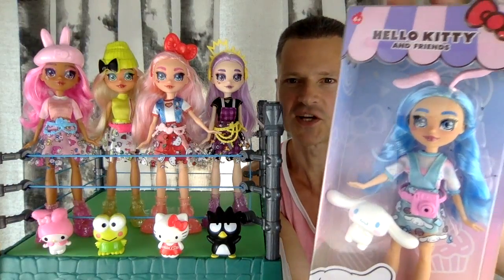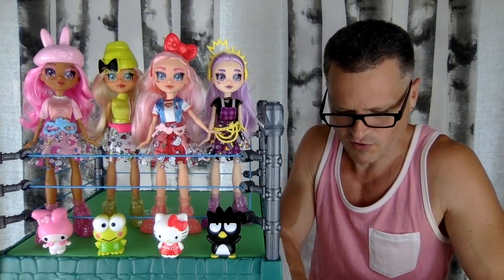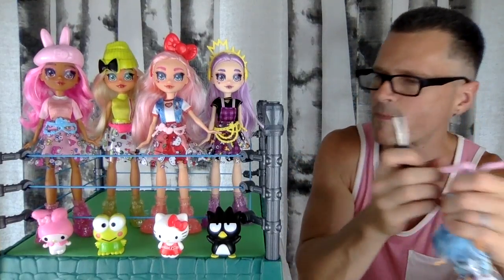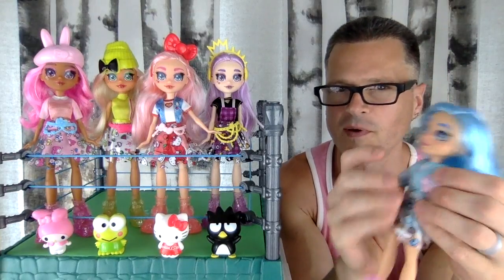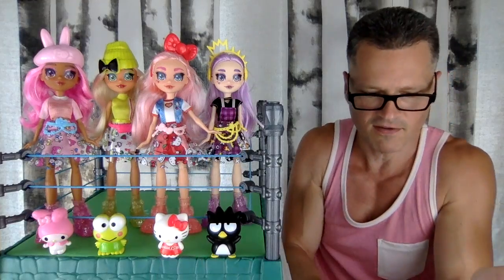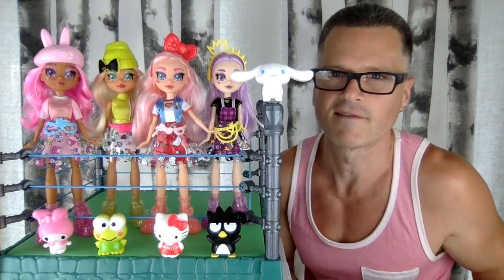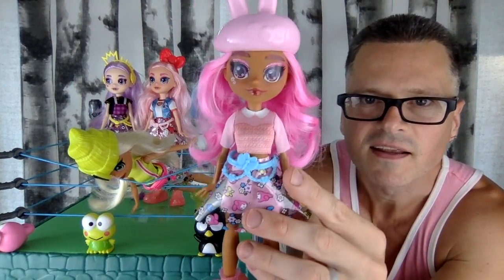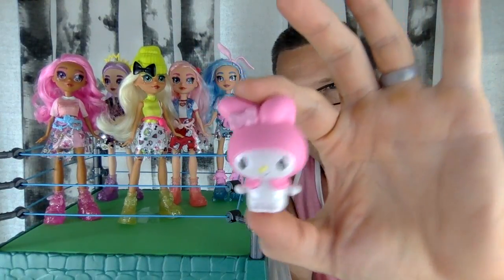SANRIO HELLO KITTY AND FRIENDS CLOUDINE AND CINNAMOROLL 10" MATTEL DOLL UNBOXING COLLECTION REVIEW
Welcome to the World of Sanrio. Meet Cloudine and Cinnamoroll -- they're best friends and love skating around town together! Little ones will playing out adventures with these two Sanrio besties. Cloudine doll has a sweet 'n spunky look. Kids and collectors alike will love the details on this ~10-inch doll like her long icy-blue hair and trendy outfit. She's so fabulous with her removable vinyl skirt, dress, camera, and glittery rollerskates. A Sanrio favorite, Cinnamoroll is a lovable puppy with big ears and even bigger dreams!